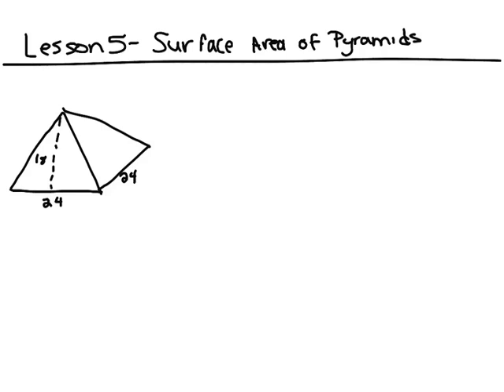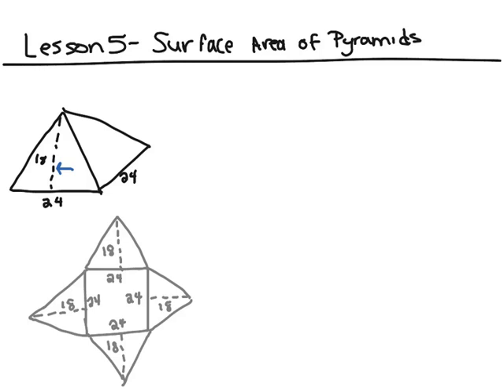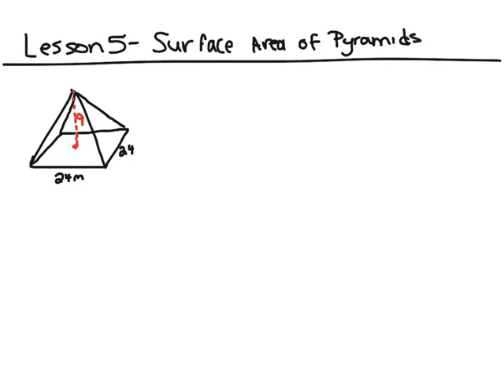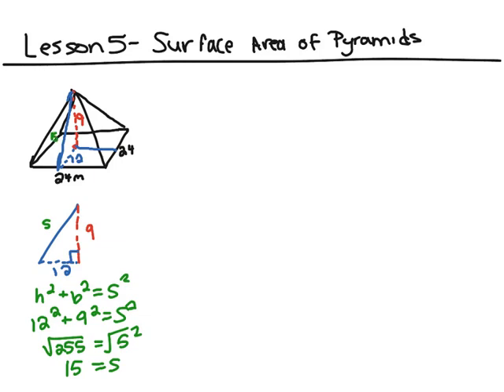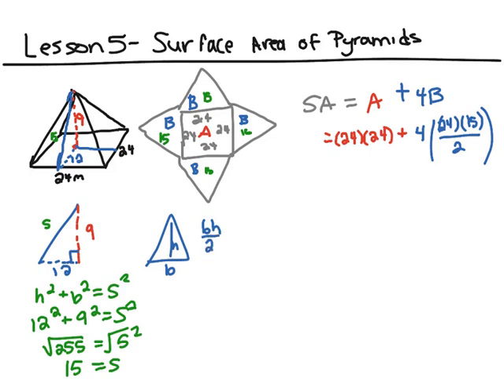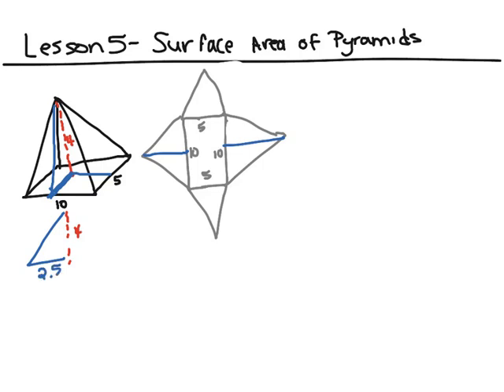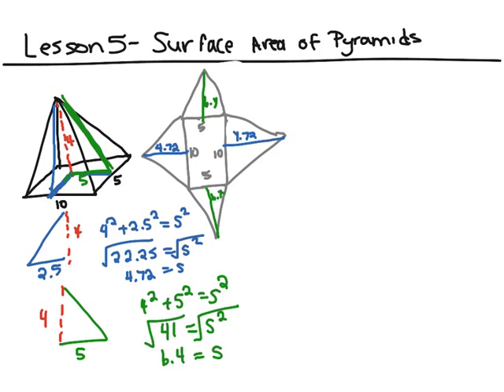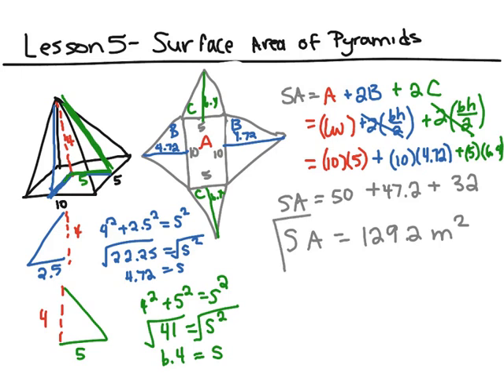Foundations 10 - Measurement - 5 - Surface Area of Pyramids